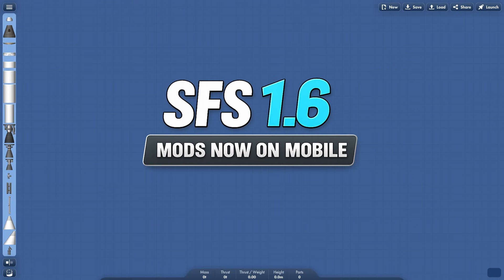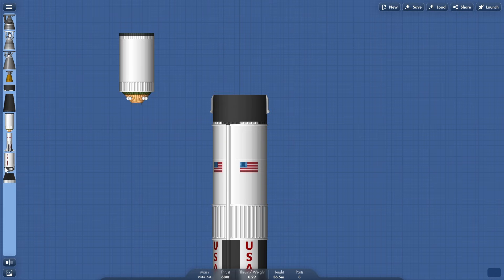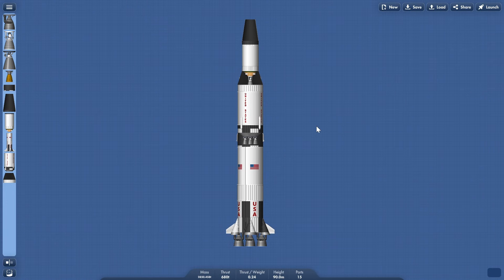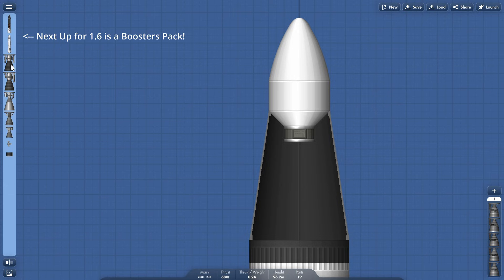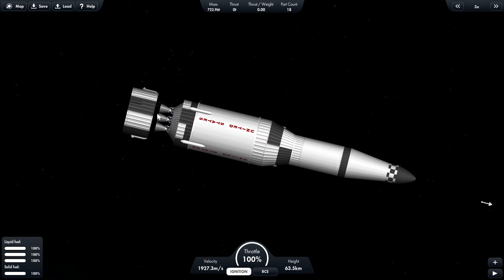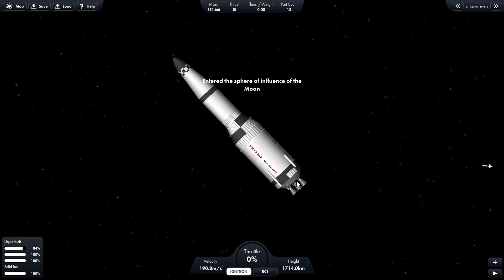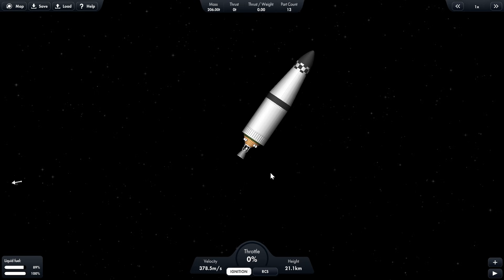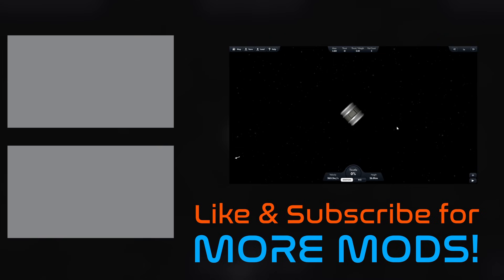Apollo Saturn V for SFS 1.6 - Mods Now On Mobile!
Spaceflight Simulator 1.6 is finally here and mods are available for MOBILE!

I'm rolling out my first mod part pack this WIP Saturn V for Hard/Realistic Mode (let me know how far you can take it in normal mode!) which includes an easy to assemble Saturn V for launching your payloads into space!

Chapters:
0:00 SFS Mods are now on Mobile!
0:17 How to Build a Saturn V in Spaceflight SImulator
2:24 Test Payload
3:03 Saturn V Launch in Spaceflight Simulator
5:53 Payload Deployment with the Saturn V Petal Fairings